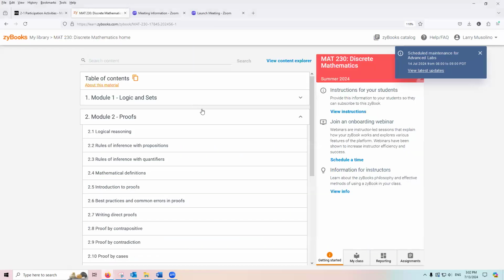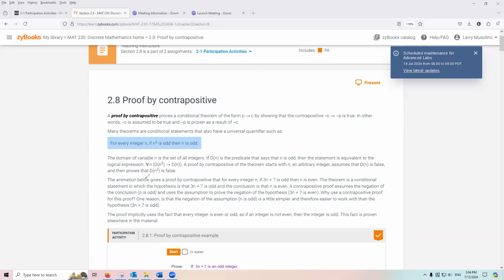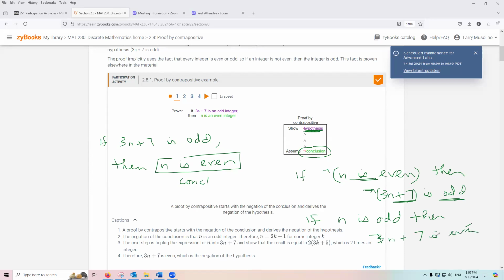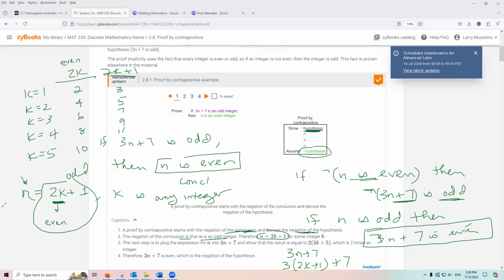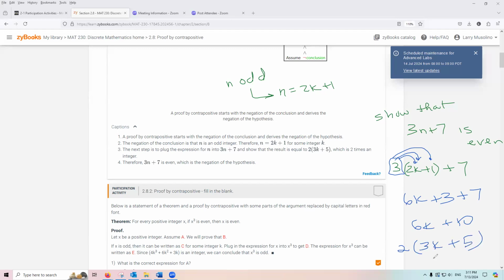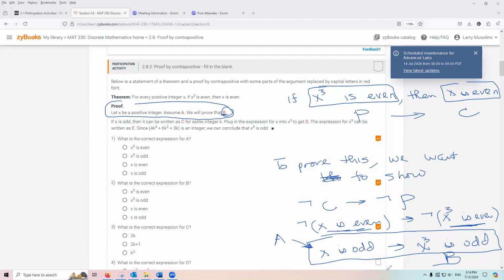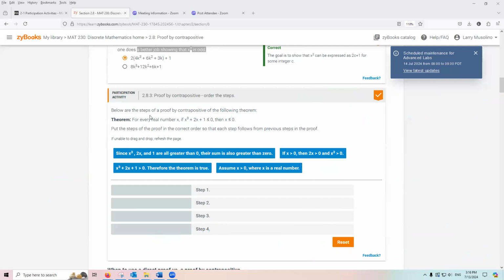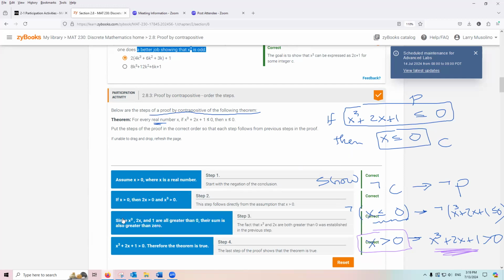MAT230 - Module 2 - Section 2.8 - proof by contrapositive